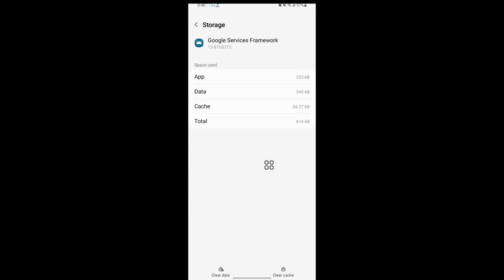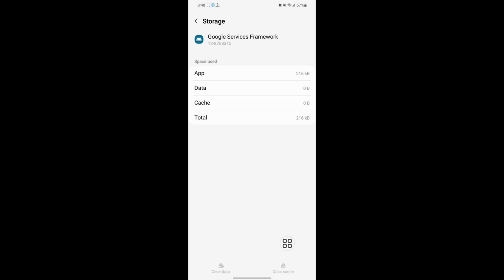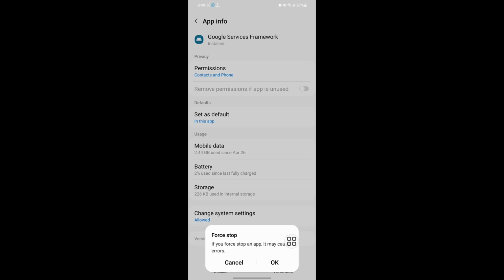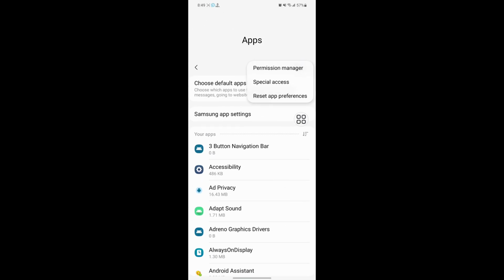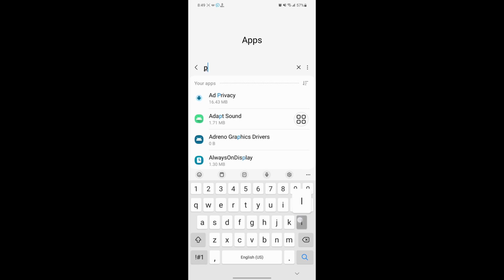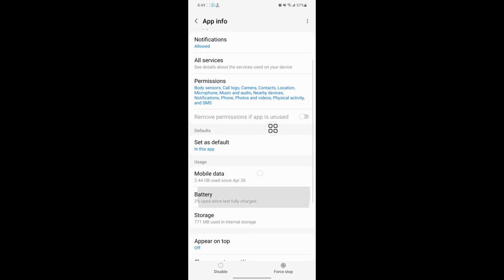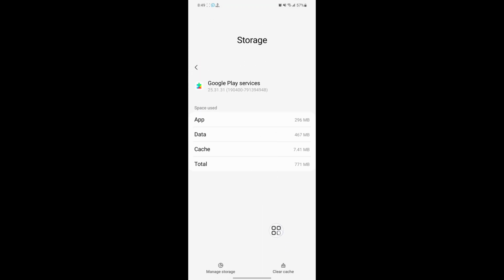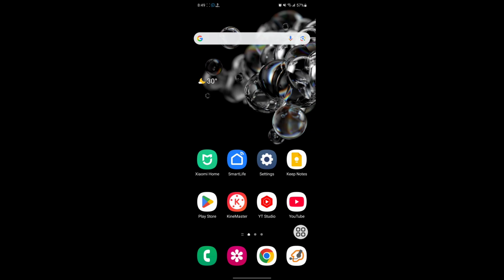How to fix google service framework keeps stopping problem android 2025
lAre you looking for how to google service framework keeps stopping problem android 2025?  In this video I show you how to fix google service framework keeps stopping problem android 2025.

And find out google service framework app

I hope that this method solve google service framework keeps stopping problem android 2025.